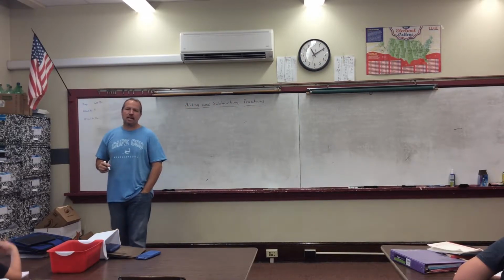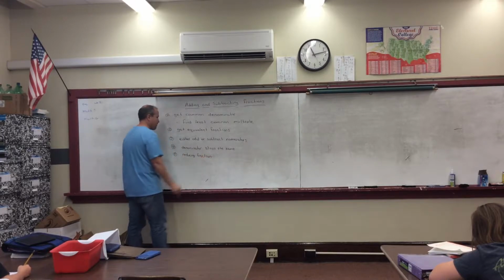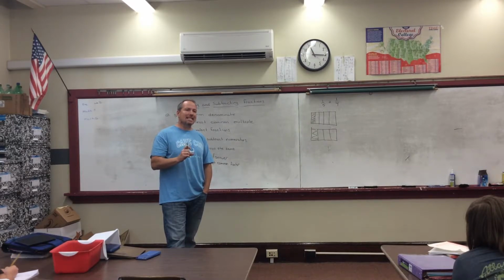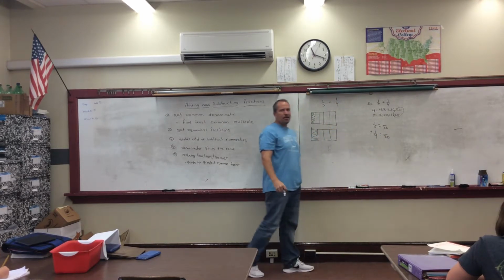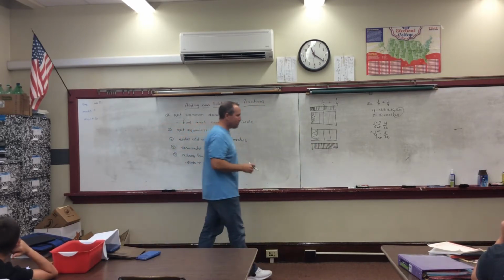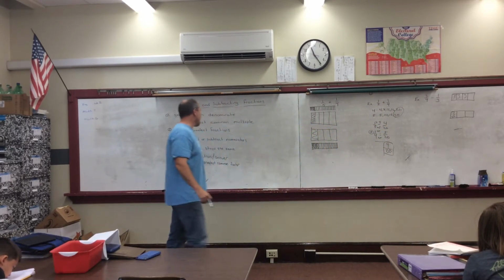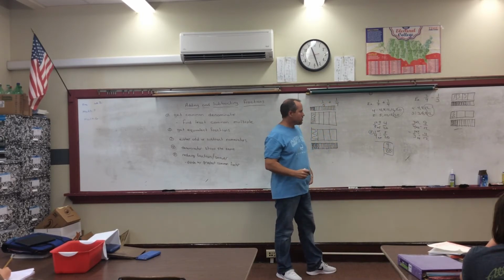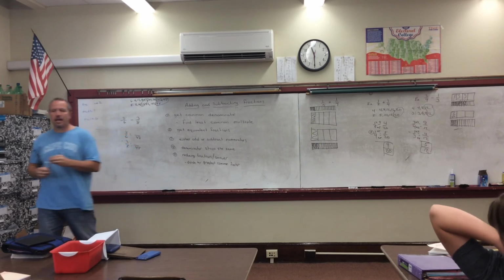Math 5. Adding and subtracting fractions